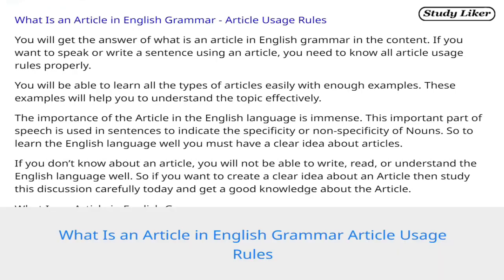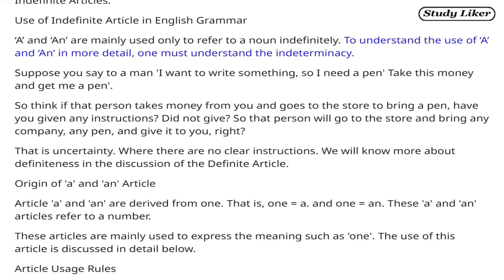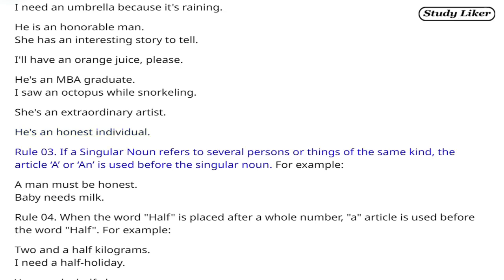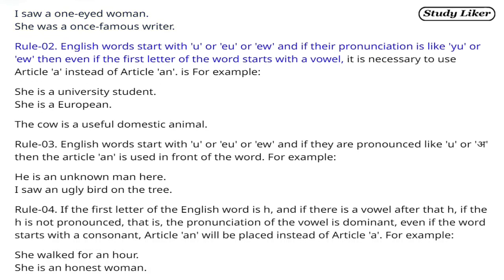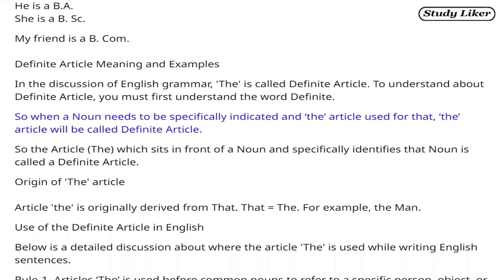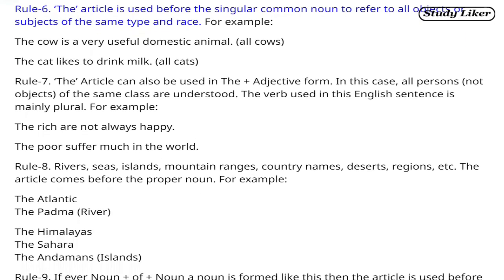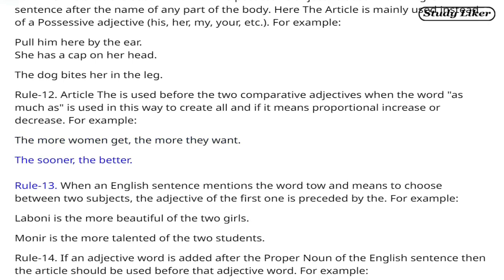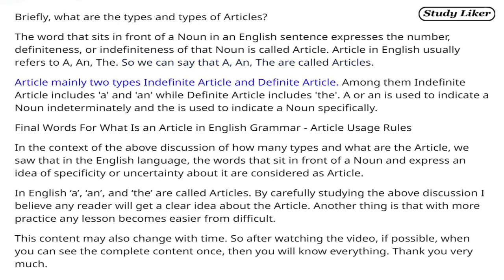Articles in English Grammar Definition and Examples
This video about articles in english grammar. If you want to learn article, this video for you.